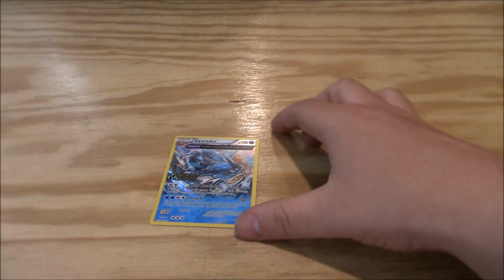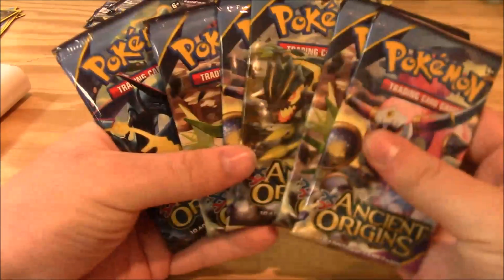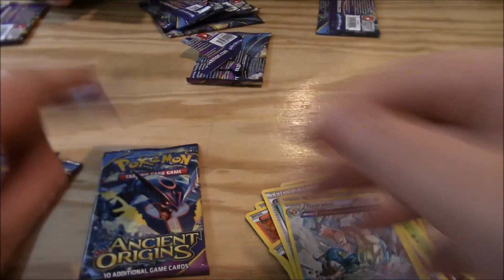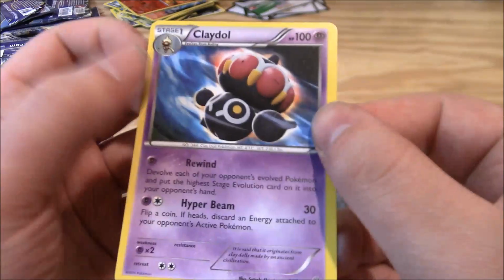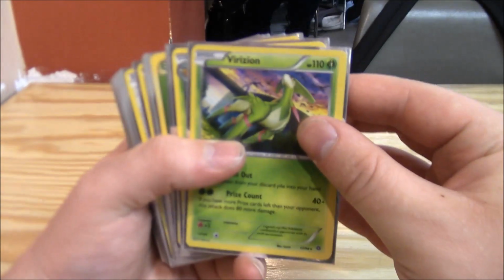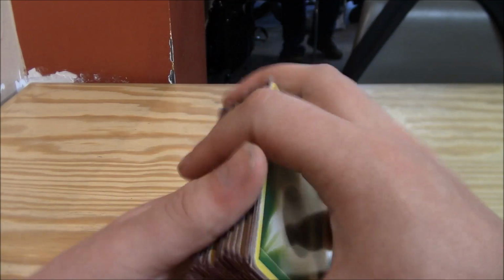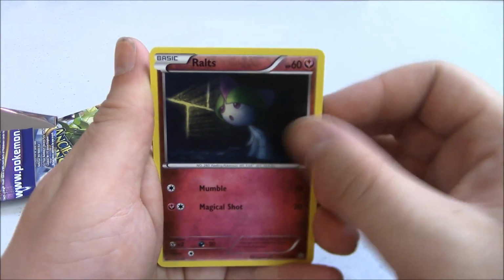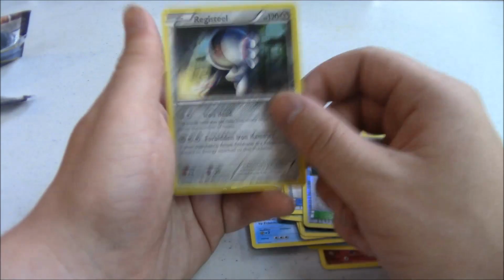Pokemon Ancient Origins Prerelease Pack Opening XY7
Keep up with Everything Amiibo on Twitter!

Live-Streams Through The Week!

►Support Everything Amiibo and Access Awesome Rewards!